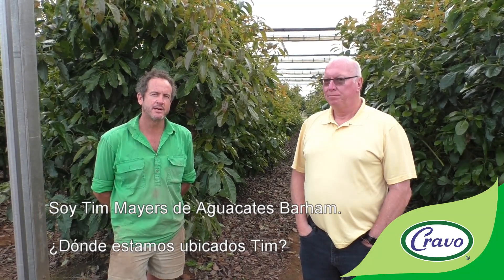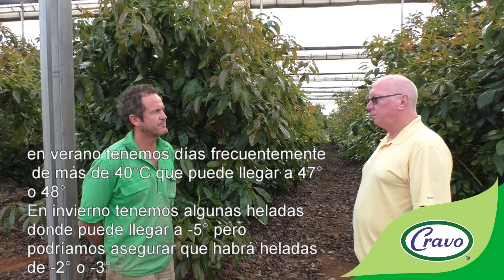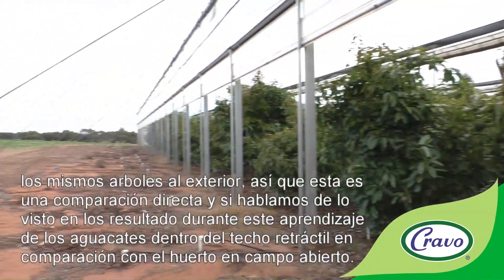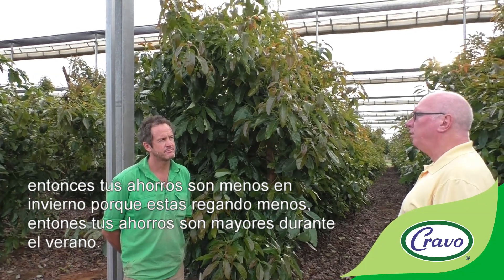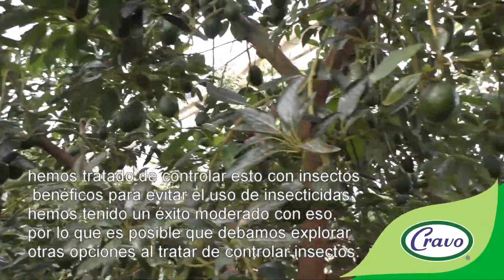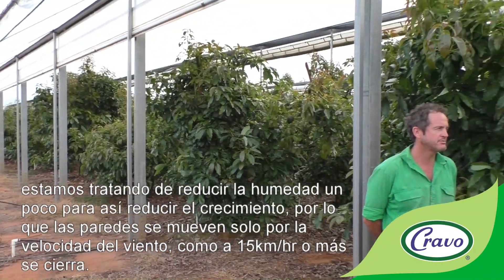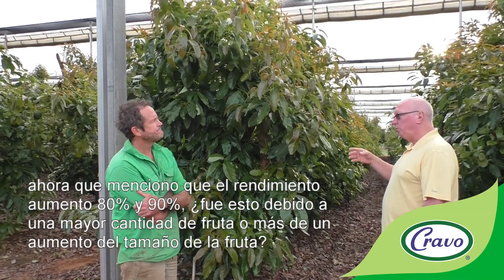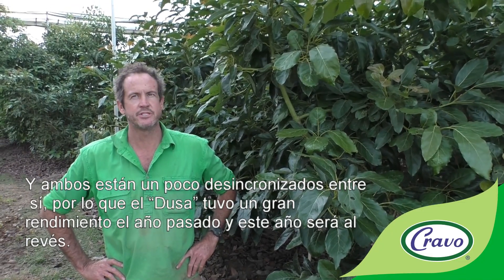Aumento del 80 % al 90 % en aguacates utilizando 70 % menos de agua bajo un techo retráctil de efect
¡Aumento del 80 % al 90 % en aguacates utilizando 70 % menos de agua bajo un techo retráctil de efecto fresco!